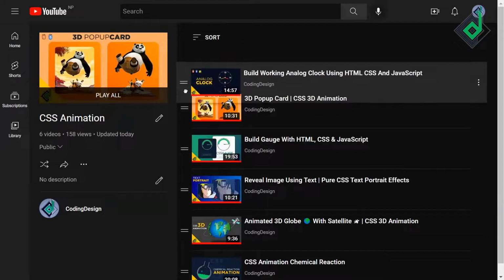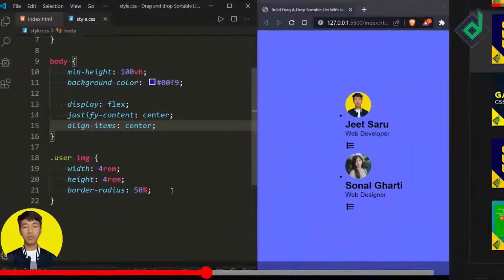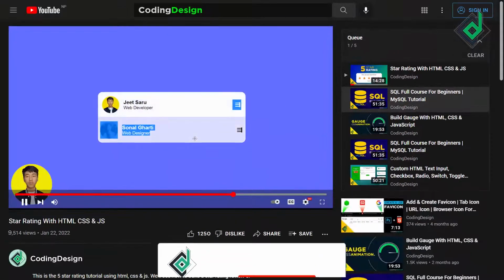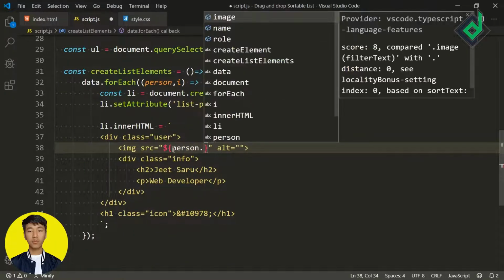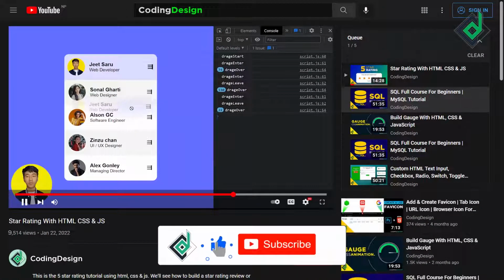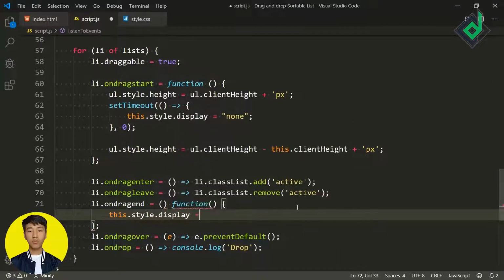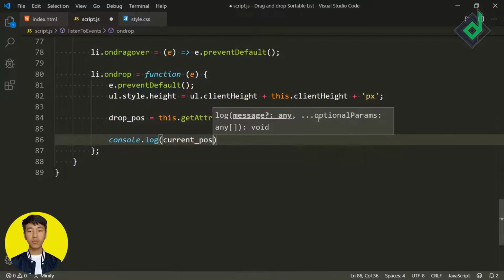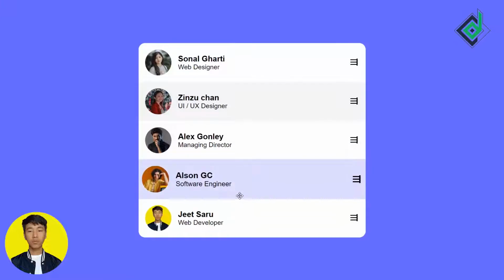Build Drag & Drop Sortable List With Vanilla JavaScript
This quick tutorial on how to create a *drag and drop sortable list* with HTML and JavaScript. We won't be using any 3rd party libraries rather we'll build this Drag and Drop Sortable List feature with vanilla JavaScript.

🌎 Browser : Brave V.1.40 (Chrome V.103.0)
📝 Code Editor : VS Code
💠 Extensions : Live-server